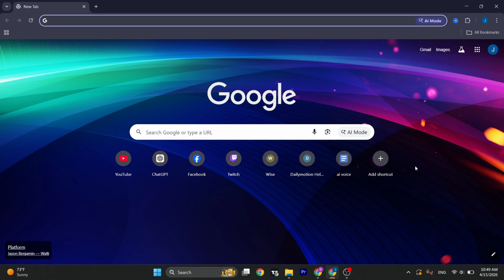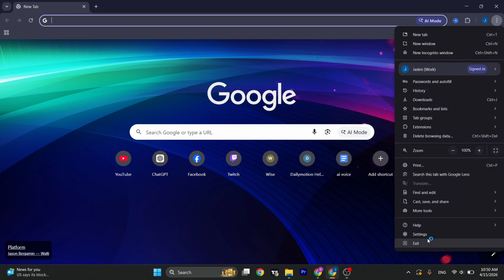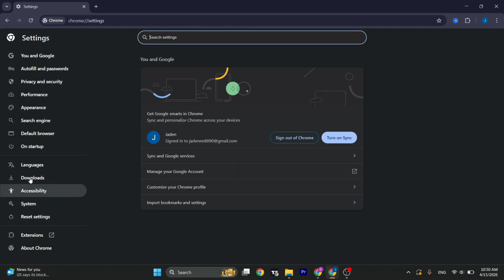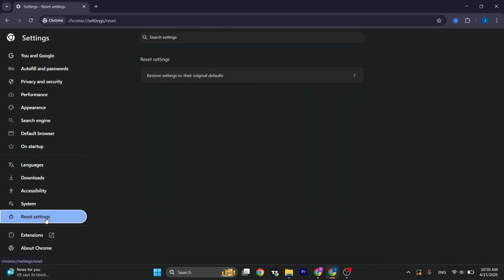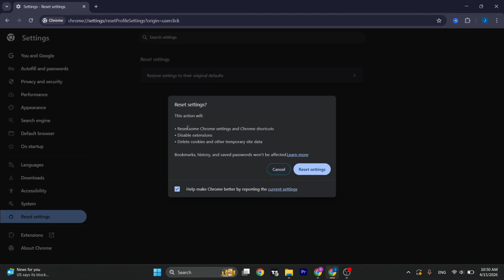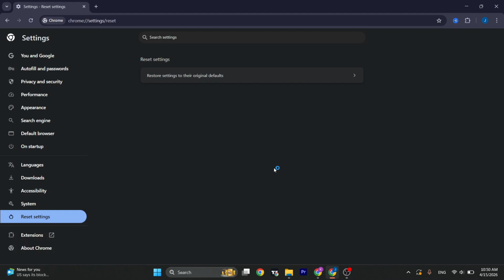How to Fix STATUS ACCESS VIOLATION Error in Chrome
Reset Chrome settings. Click the three dots, go to Settings, then select "Reset settings." This action resets shortcuts, disables extensions that may be causing the issue, and deletes cookies and temporary site data.

If the error persists, close the browser completely, log out of the Google account, and log back in.

Restarting the device may also help resolve the issue. If none of these steps work, reinstalling Chrome is another option.